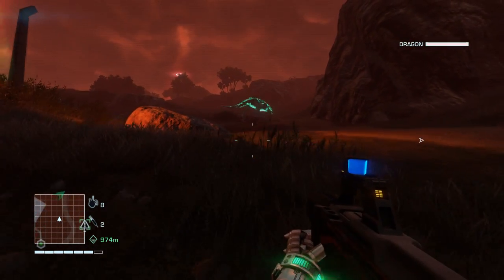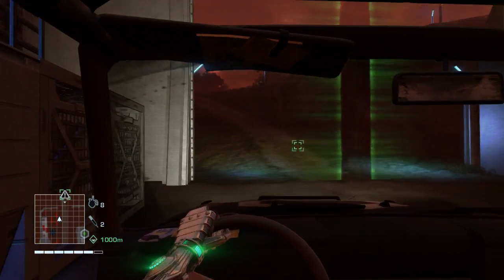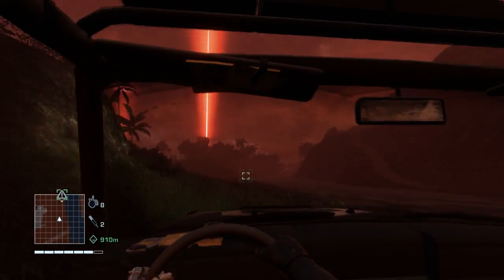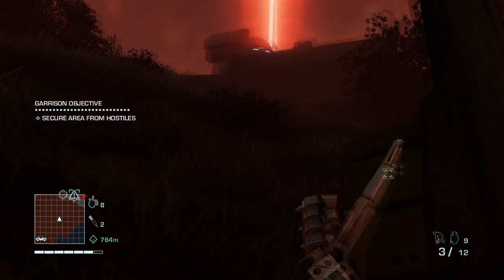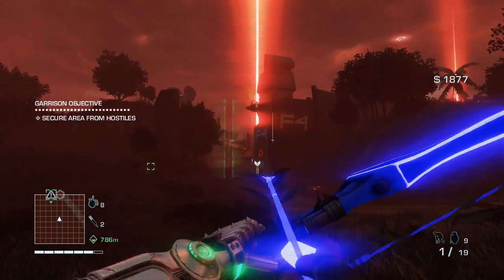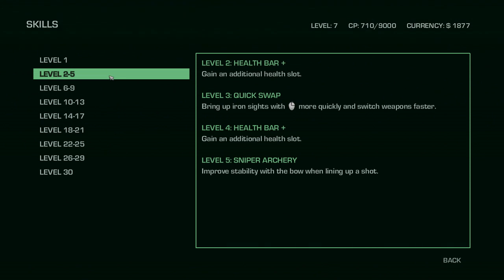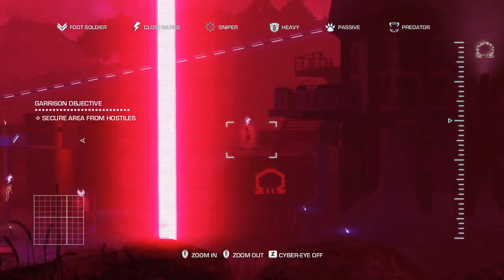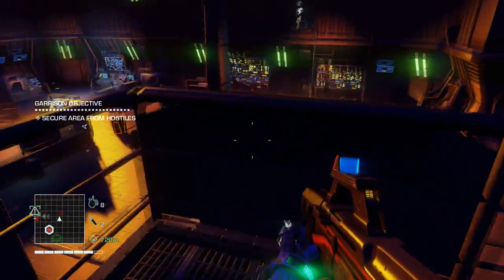Far Cry 3 Blood Dragon Ep.7 - Liberating Garrisons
Just me messing around in Far Cry 3 Blood Dragon, a $15 standalone game using the Far Cry 3 engine. We are Sergeant Rex Power Colt, a Mark IV Cyber-Commando, sent to an island to take down some baddies. Full of 80's movie references and all kinds of awesomely cheesy 1 liners, this game is a serious throwback to 80's action films such as The Terminator, the Predator franchise and many more.

Far Cry 3 Blood Dragon Far Cry 3 Far Cry FPS The Terminator Predator Michael Biehn Kyle Reese Aliens Lazer Dragon Badass Fun Funny Stephen Hawking Arnold Schwarzenegger Explosion Gameplay Gameplay/commentary Lets Play Walkthrough GassyMexican Eatmydiction1 Seananners